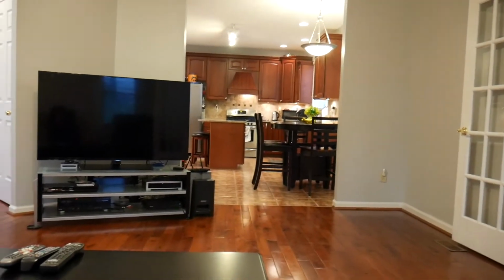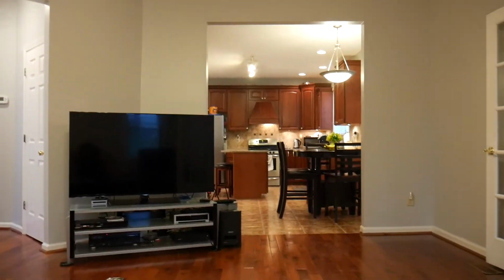Have We Found OUR DREAM HOME?| House Shopping Pt 3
Hey Guys !

House Shopping Chronicles Part 3

Have We Found OUR DREAM HOME YET?

We are in the process of buying a HOME! Yay !
We couldn't wait to share with you all and take you guys along with us.

Always Remember
Be YOU To The FULLEST & Remember To Smile:)